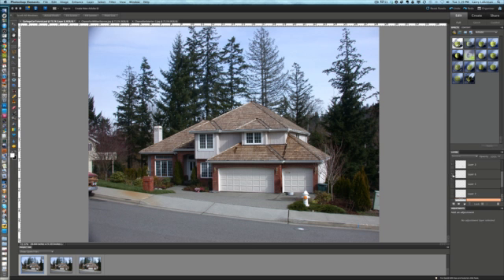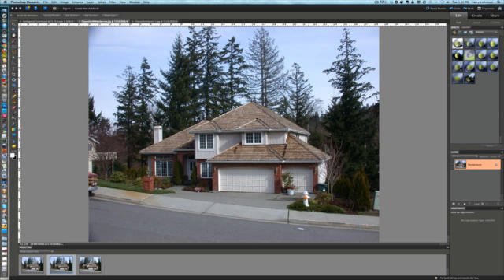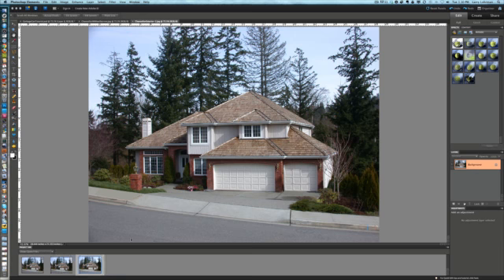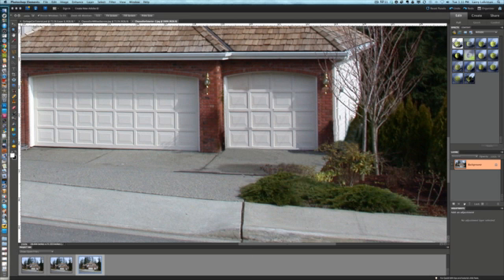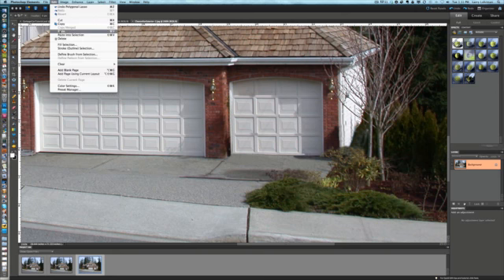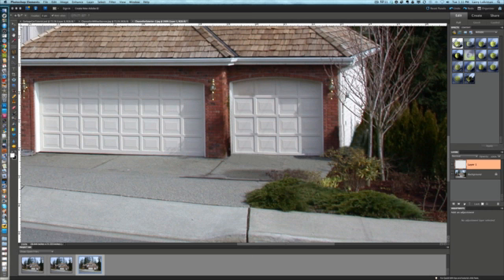DistractingObjects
ebook...How to remove distracting objects from photos with out using the cloning tool